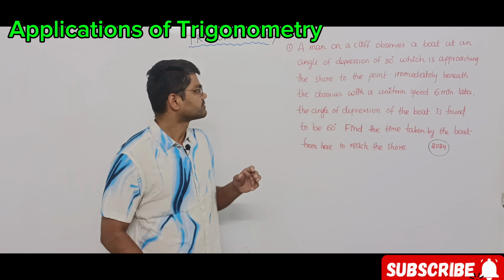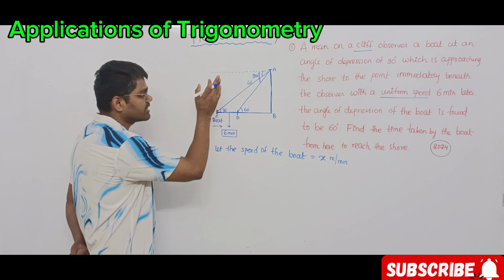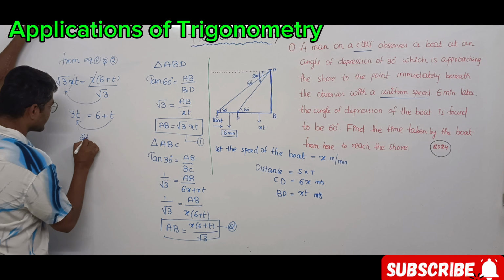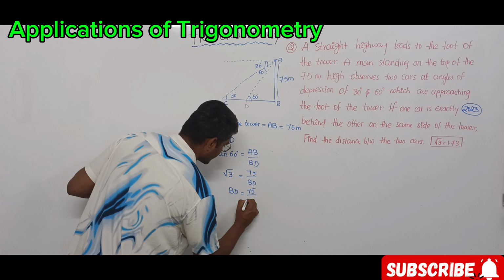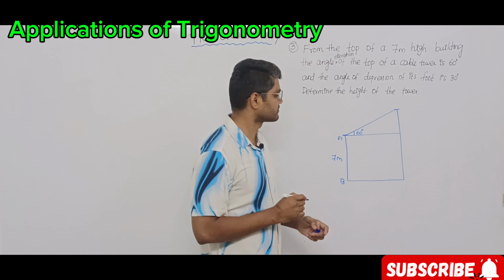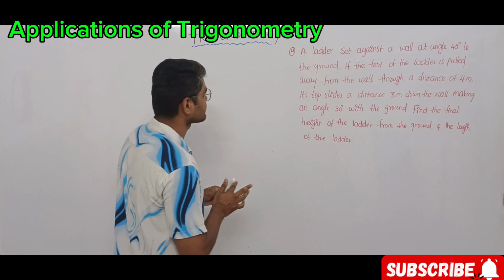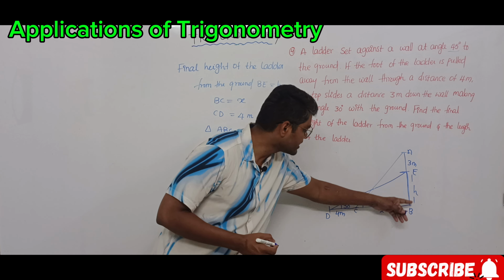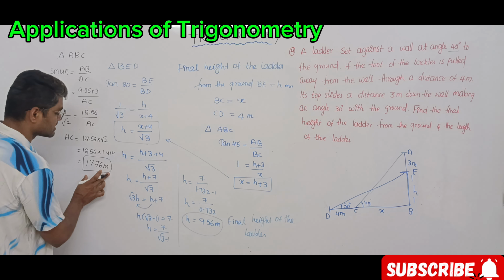Class 10 maths some applications of Trigonometry previous year questions CBSE#heights and distances